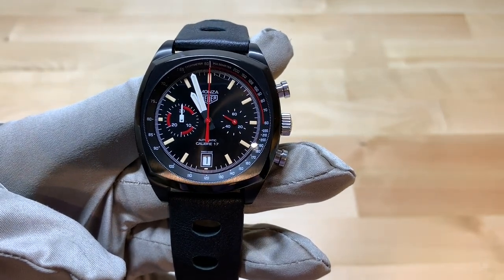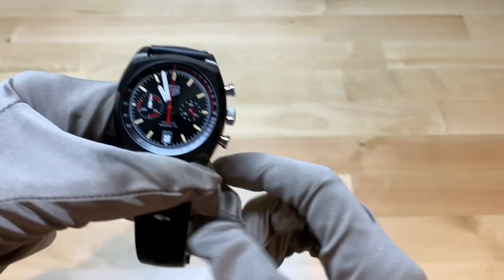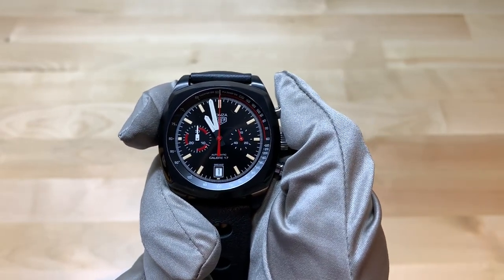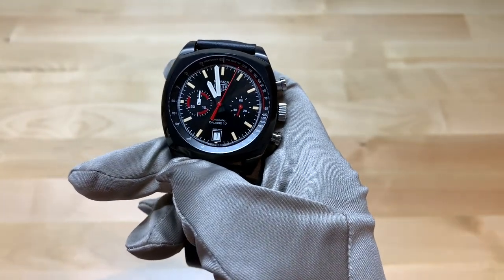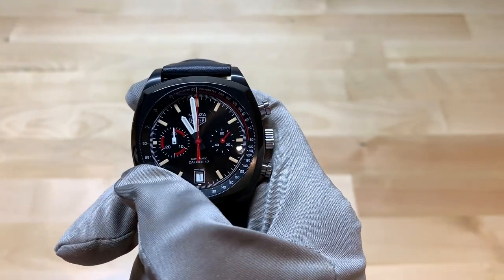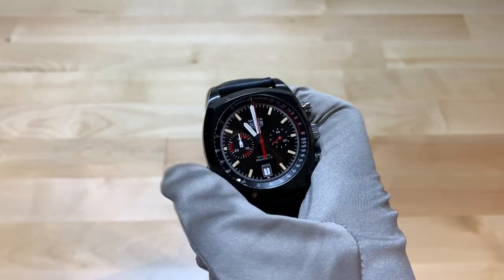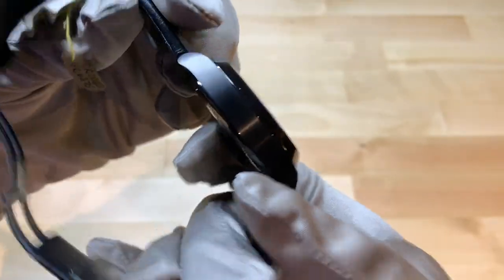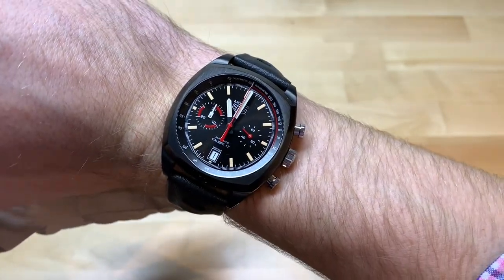Review: Tag Heuer Monza Heritage Calibre 17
This is a video review of the Tag Heuer Monza Heritage Calibre 17 reference CR2080.FC6375. The watch used in this video was provided by JB Hudson Jewelers of Minneapolis, Minnesota.
AMAZON LINK TO WATCH
LINK TO OUR AMAZON STORE